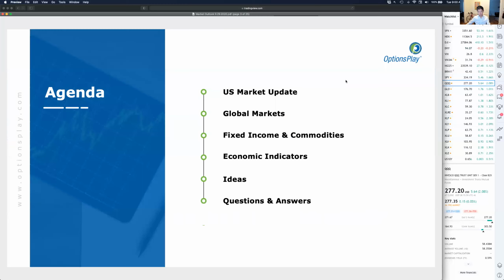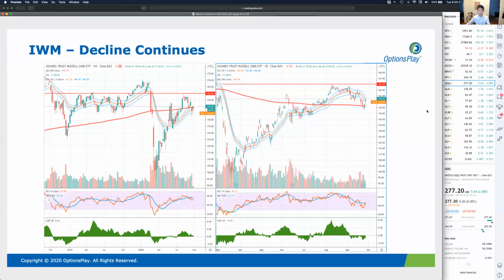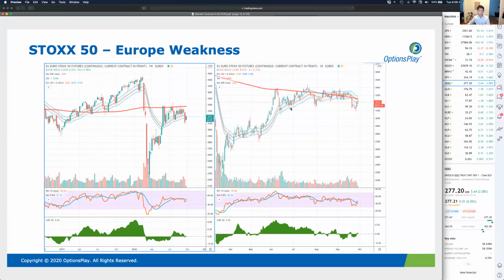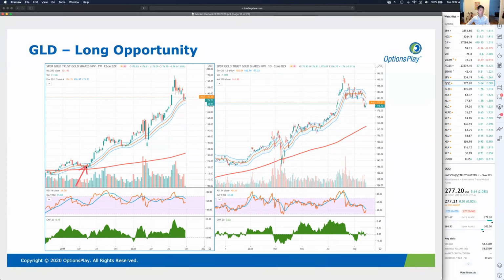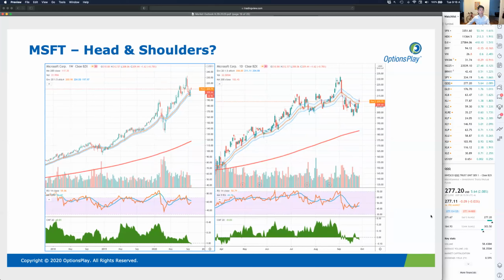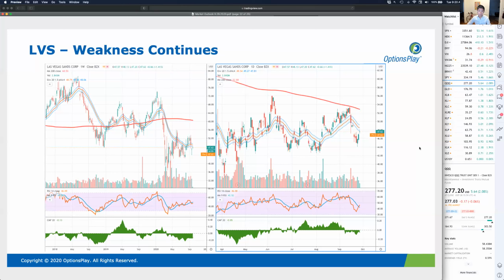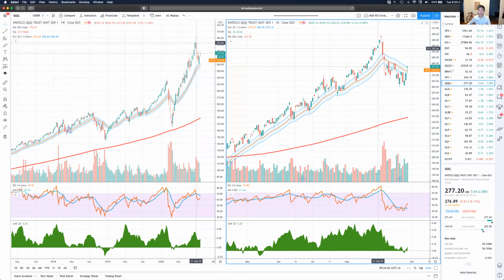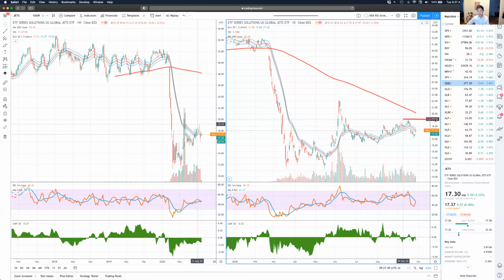Not Out of the Woods Yet - Sept 29th, 2020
Join Tony Zhang, Chief Strategist of OptionsPlay & CNBC Contributor of Options Action as we review global markets and how they may provide a preview to the US Equity markets.